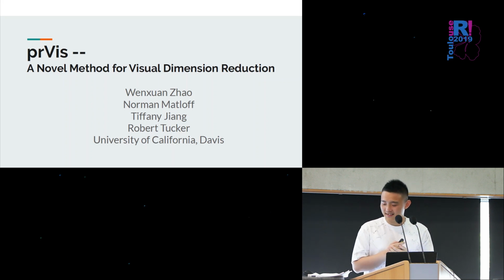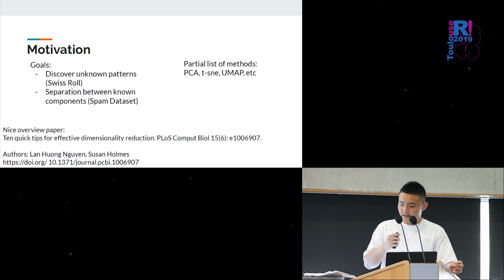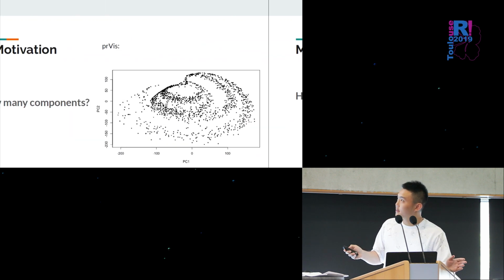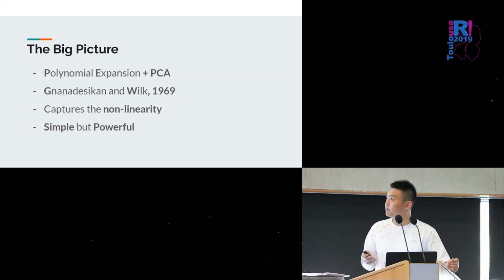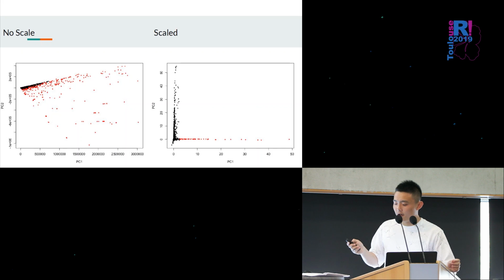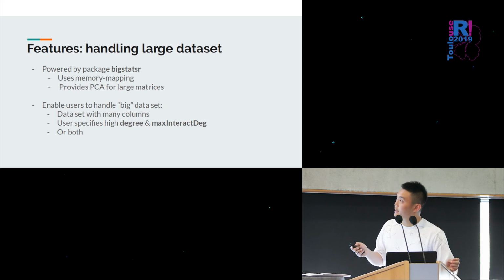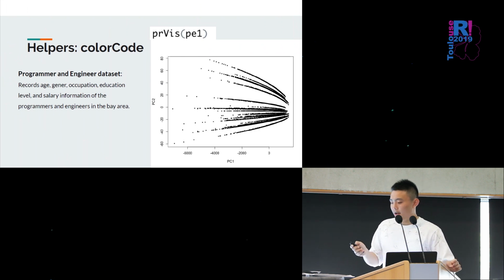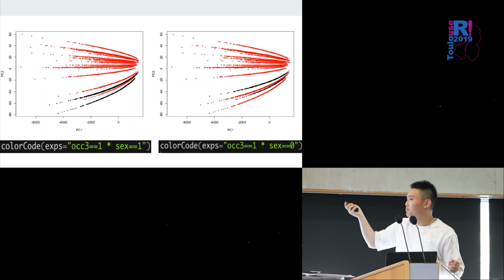useR! 2019 Toulouse - Talk Numerical Methods - Wenxuan Zhao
"prVis: a Novel Method for Visual Dimension Reduction"